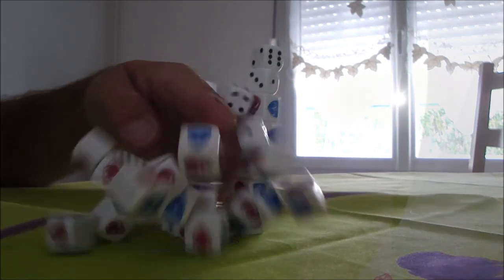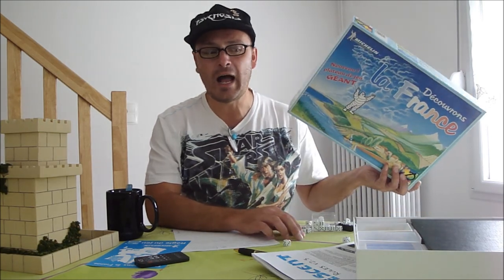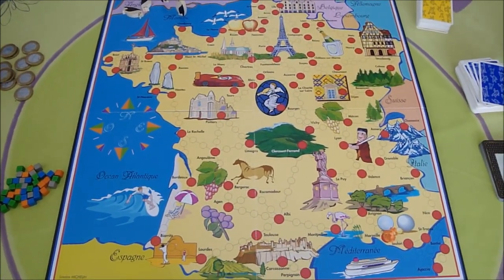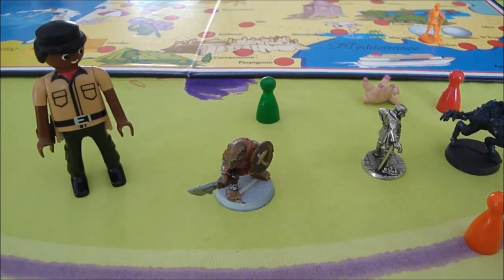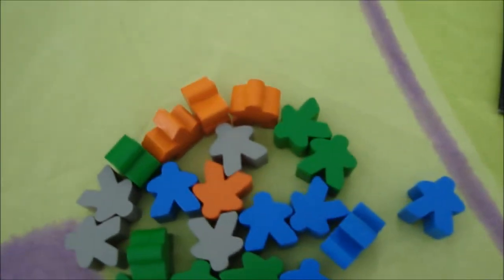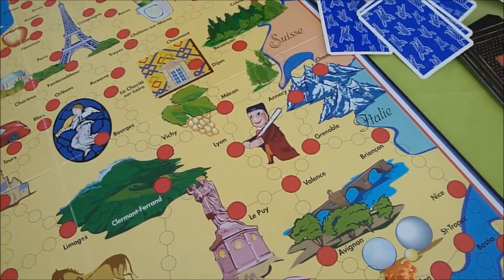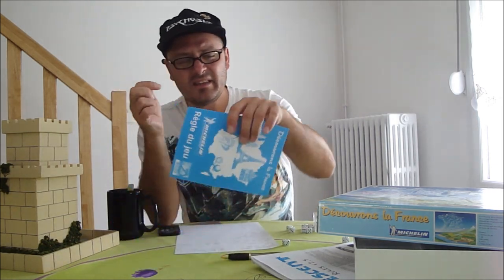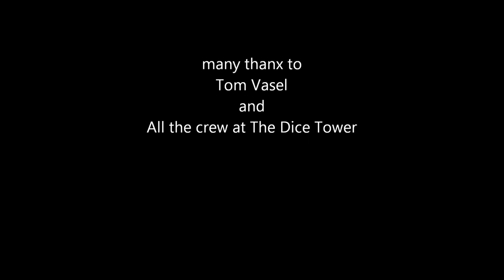The Tower of Dice reviews - Decouvrons la France [a dice tower spoof]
Here is another attempt at a video review. I know that I don't sound or look anything like Mr Vasel (even with the stubble) but this was made for fun. (Even thought it took 3 takes, unlike the first video.)
Do I sound more like Ryan Metzer or Kermit the Frog?
And how many board games do you recognize?